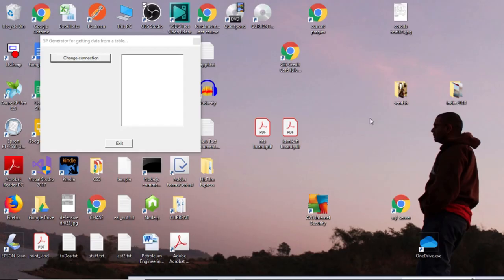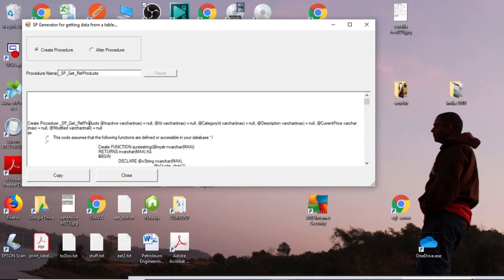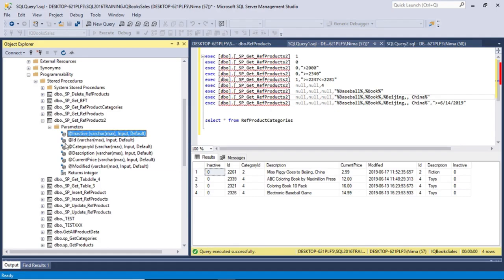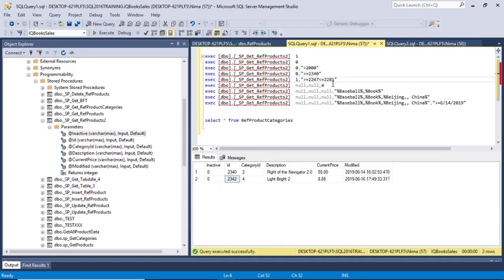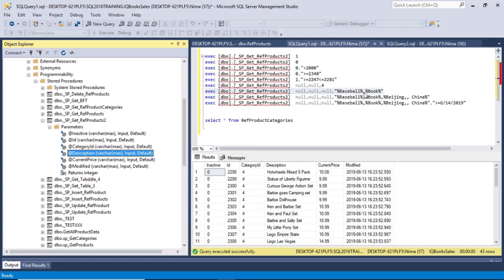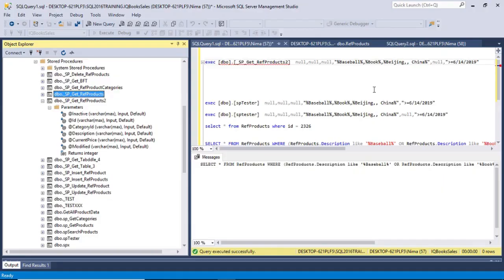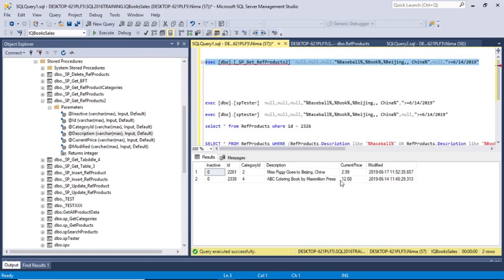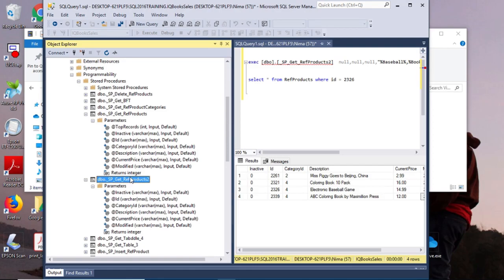SP Creator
Stored Procedure Creator Demo. A program that write a code!